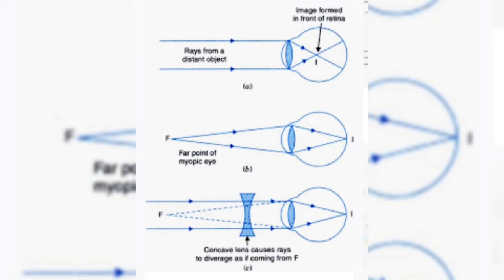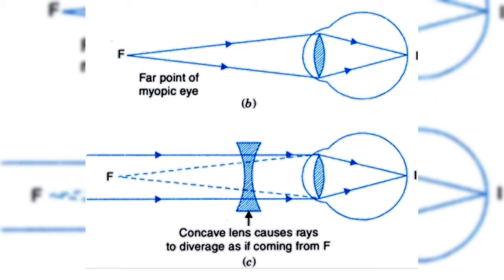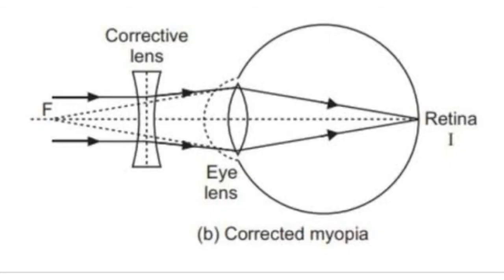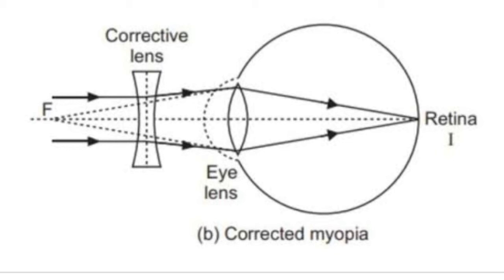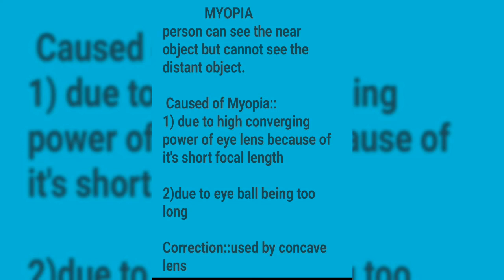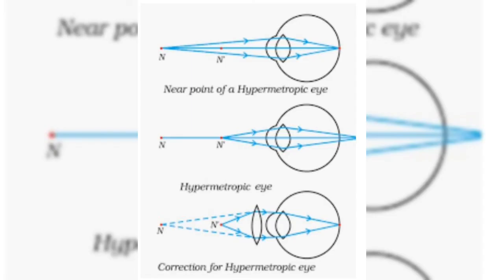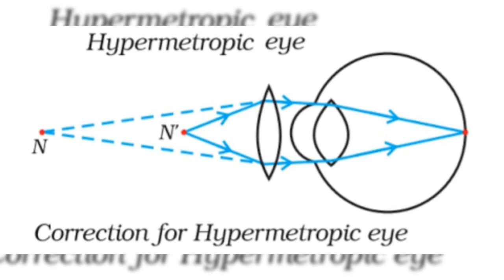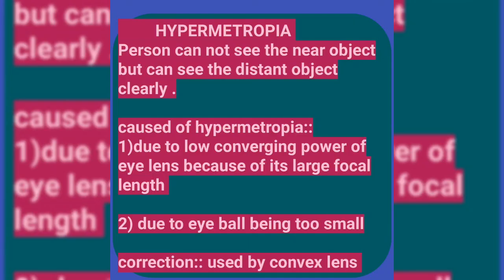Complete discussion about Myopia and Hypermetropia